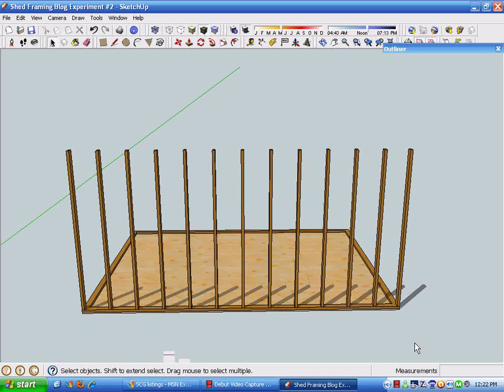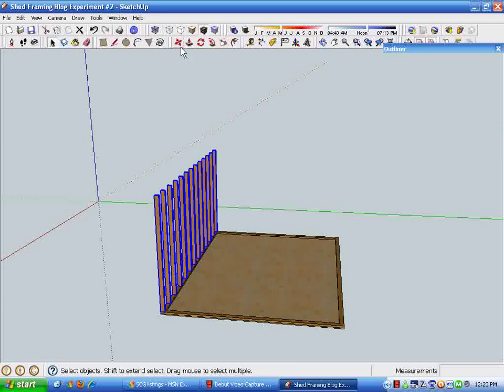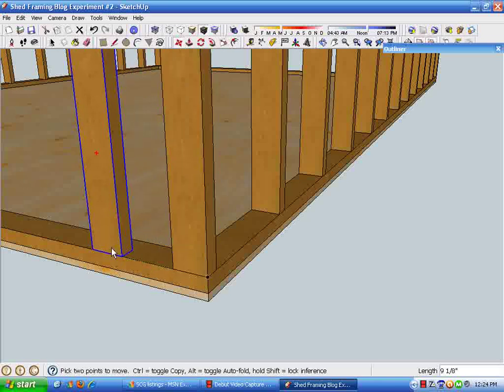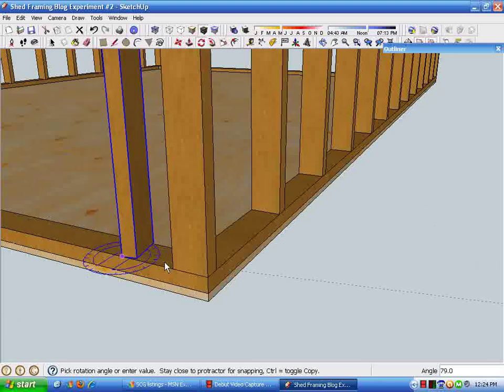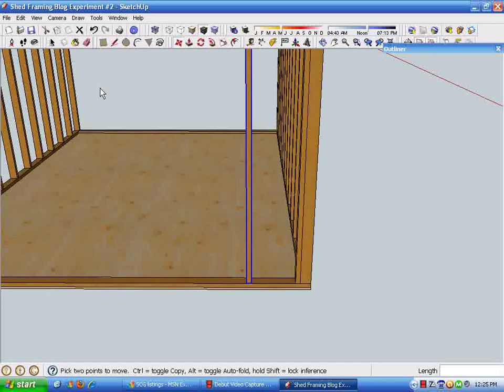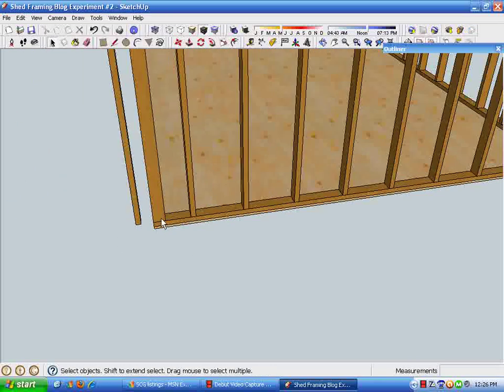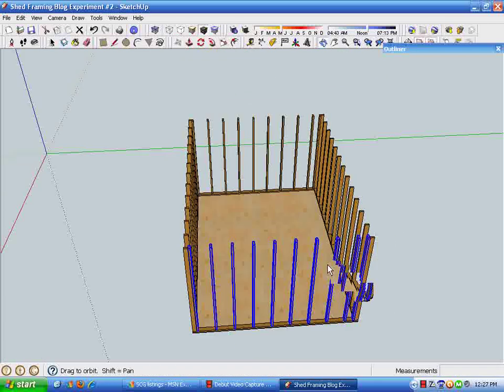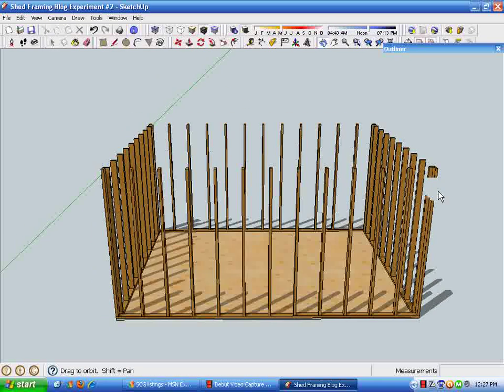SU Blog #2 Part D Wall Stud Framing.wmv